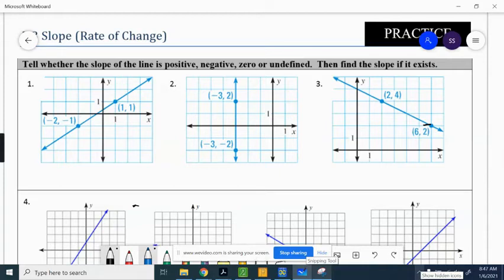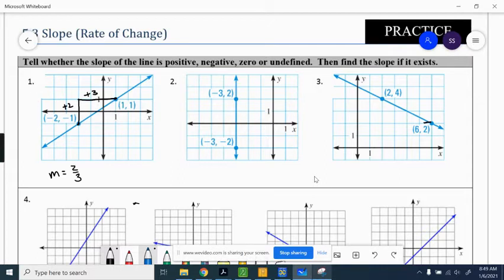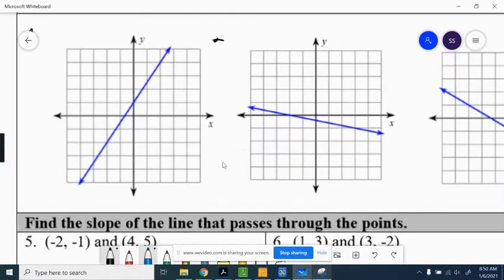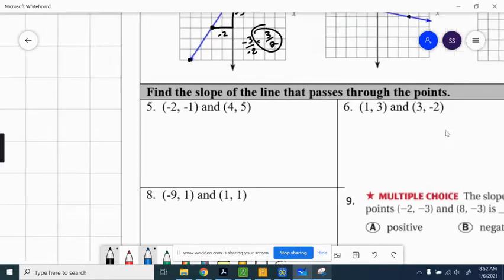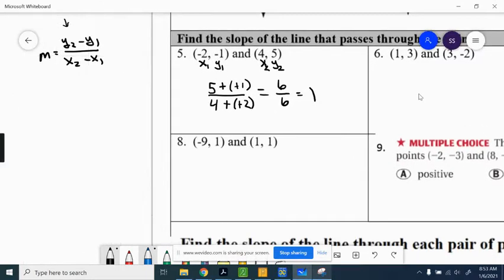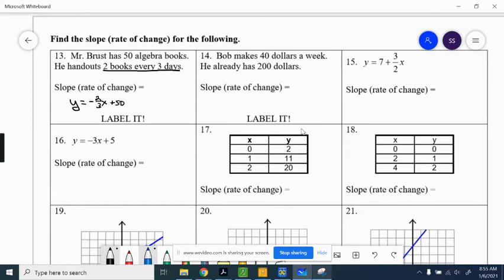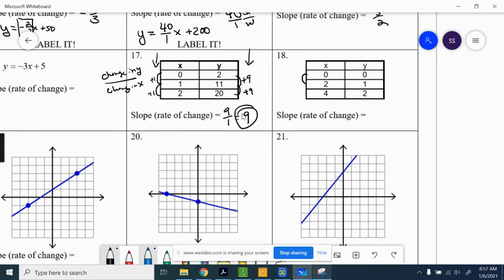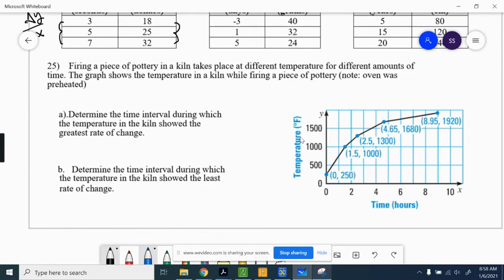5.3 Help with Practice Problems